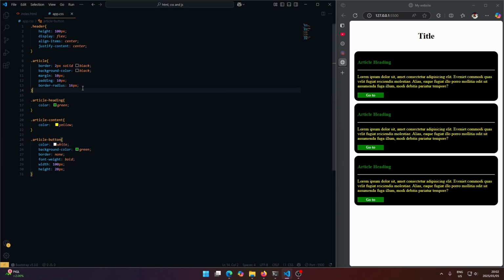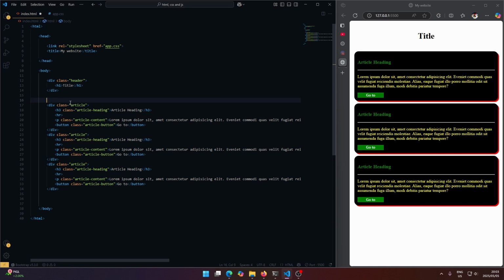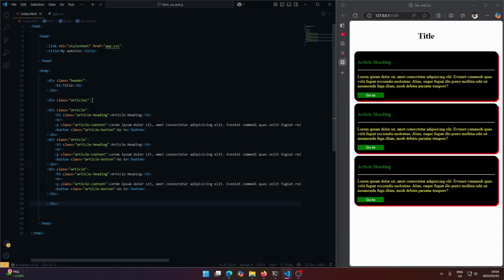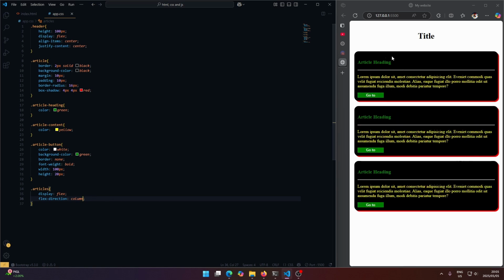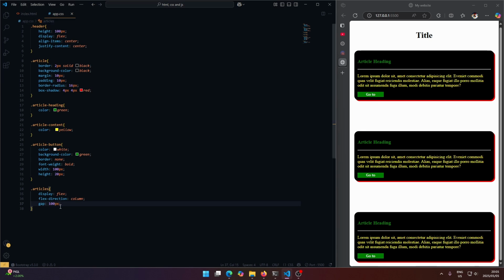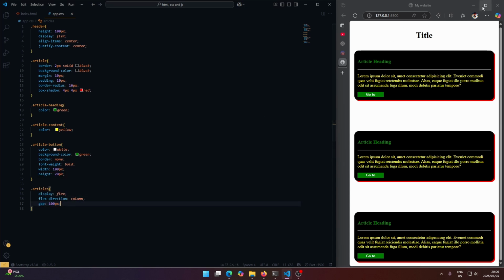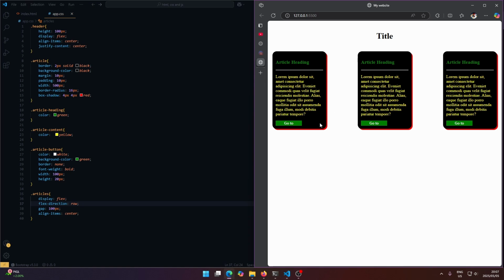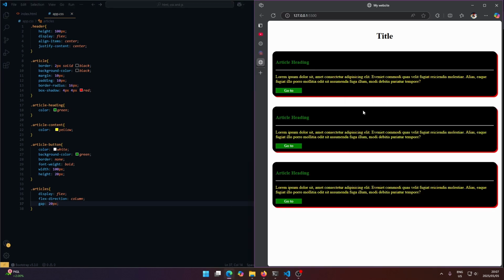Html and Css - Flex and the small things we missed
In this video, we go over the flex display and fix a few small things we missed.